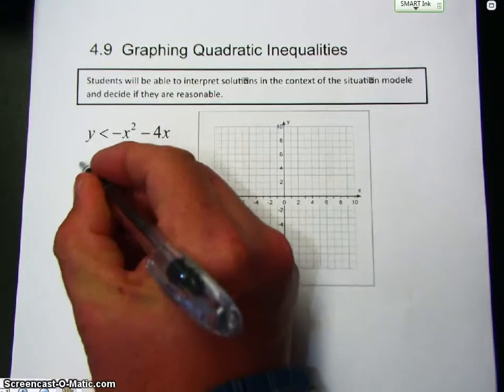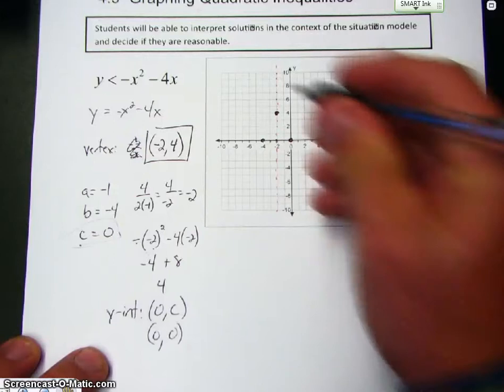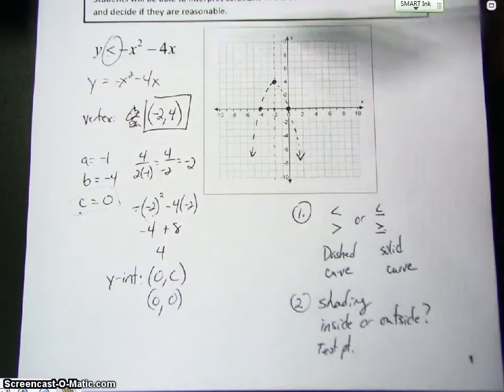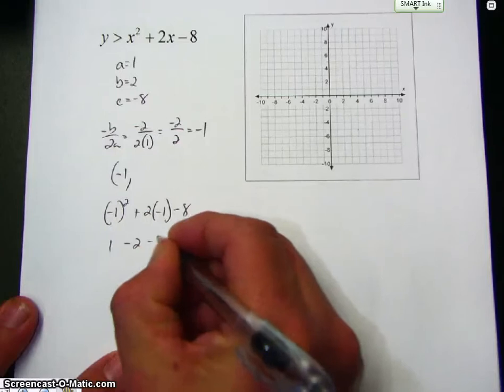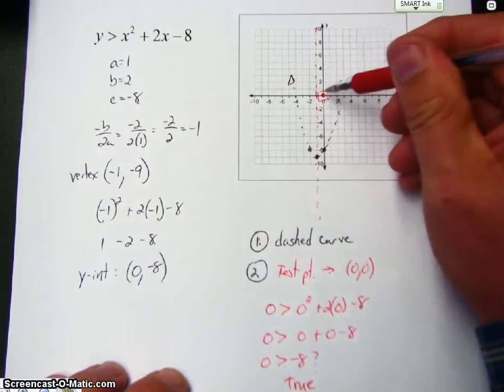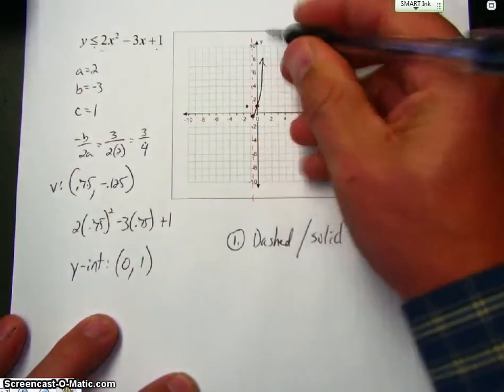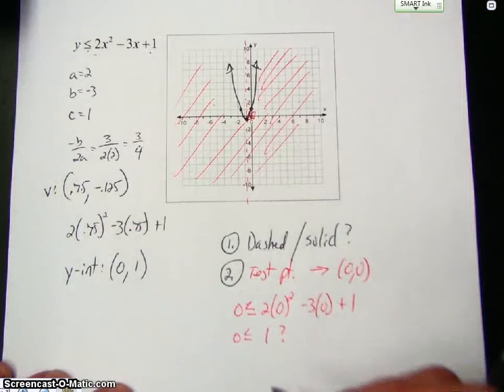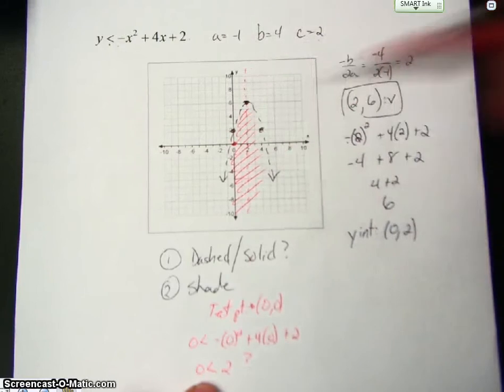4.9 Graph Quadratic Inequalities